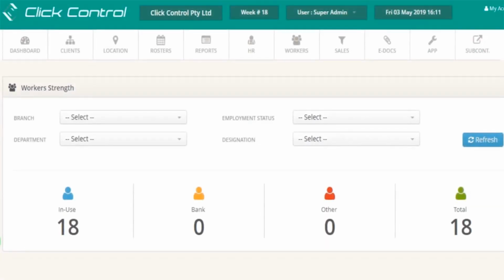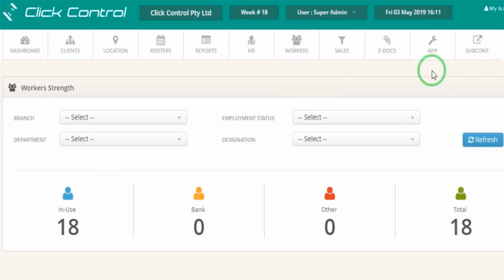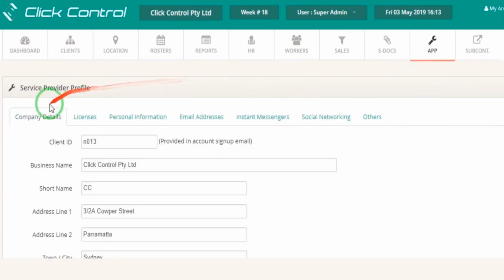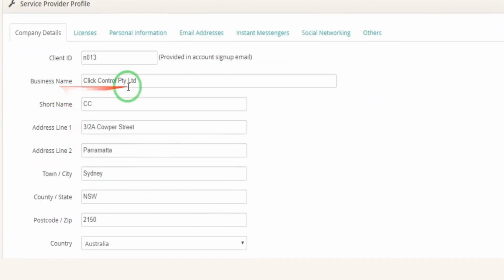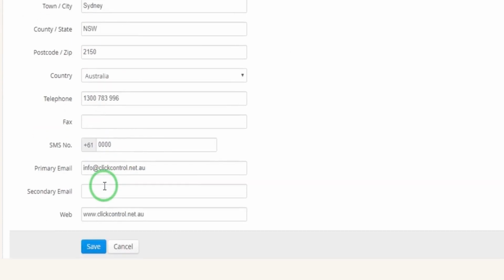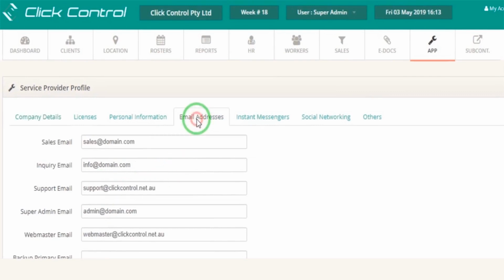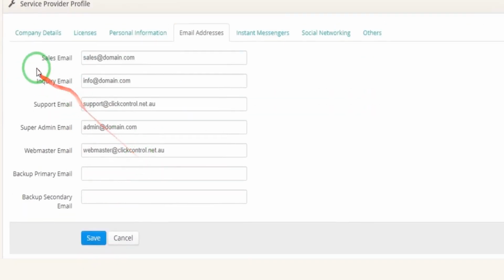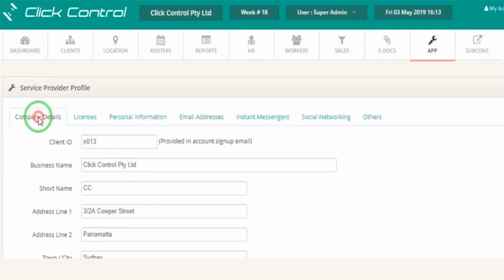User Training: Configure service provider profile [Click Control]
Video Tutorial: Configure service provider profile